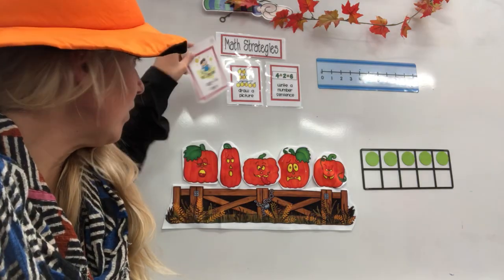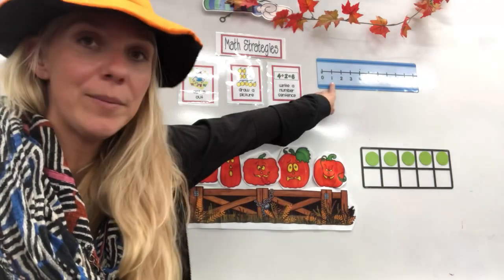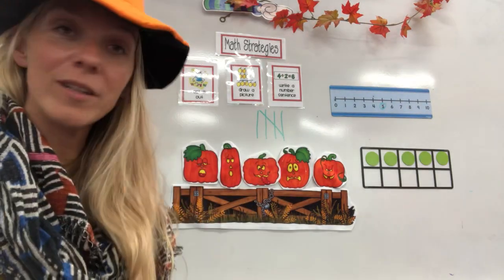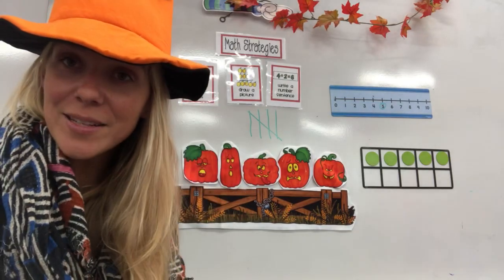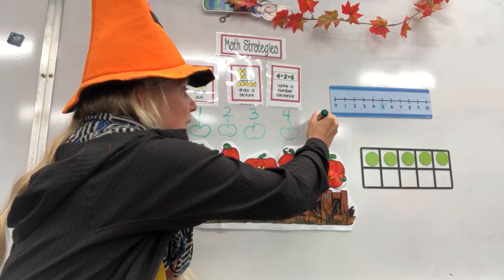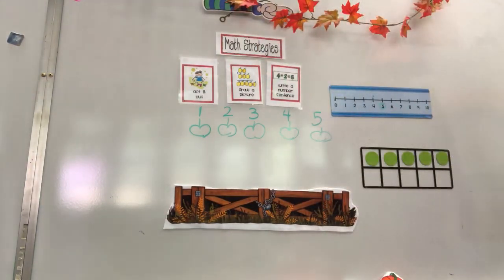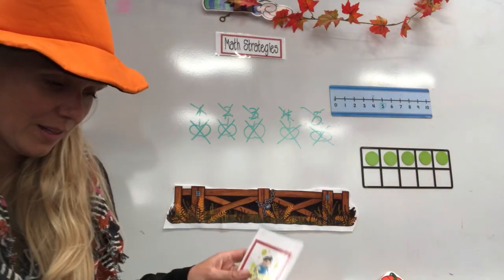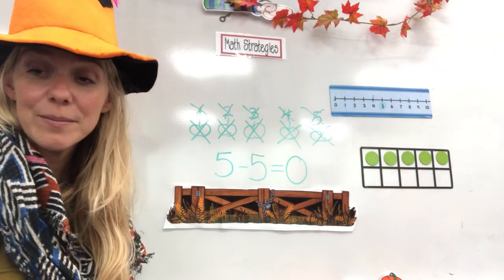Math lesson 4- Math strategies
Come sing 5 little pumpkins with me as we explore  math strategies!